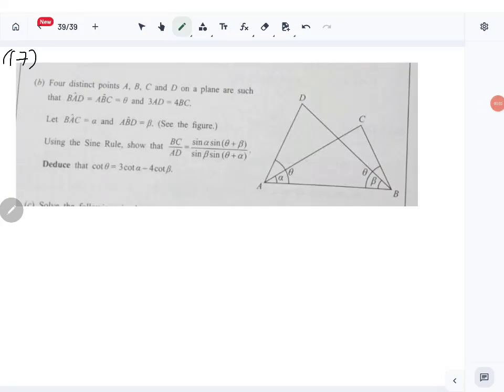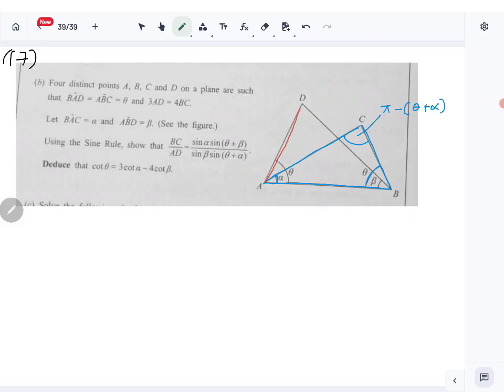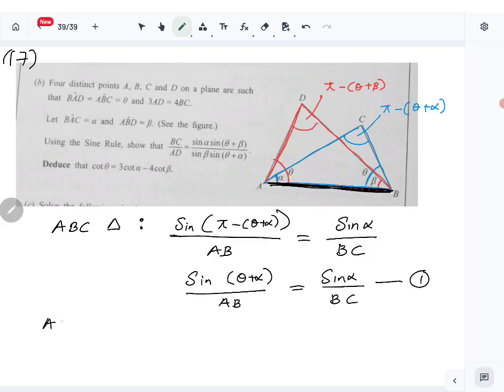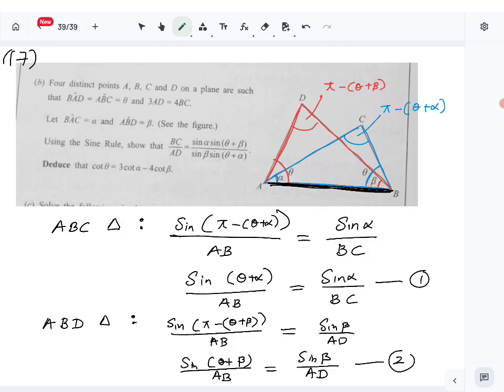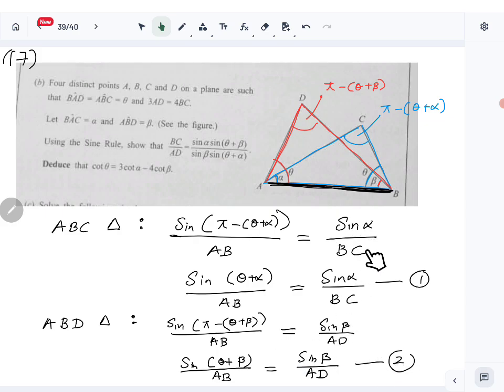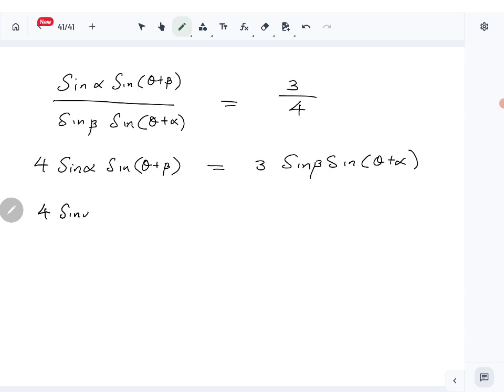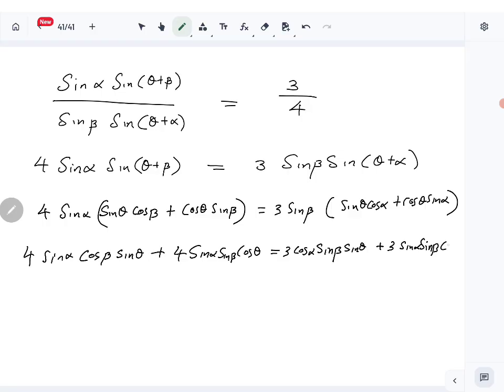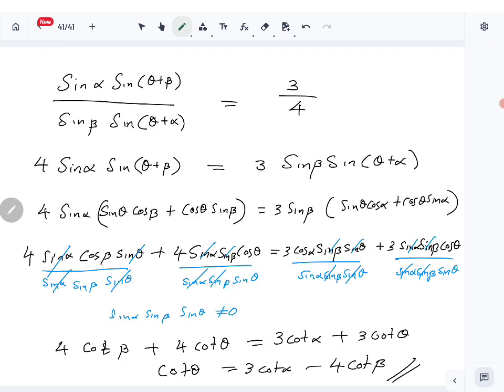Combined Maths 2025 A/L Paper -Pure Question 17 (Trigonometry) part (b) Solution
Pure Paper (Combined Maths 2025 A/L) question 17 part (b) solution
Cosine and sine rules and triangles